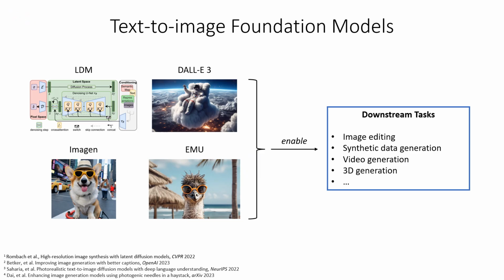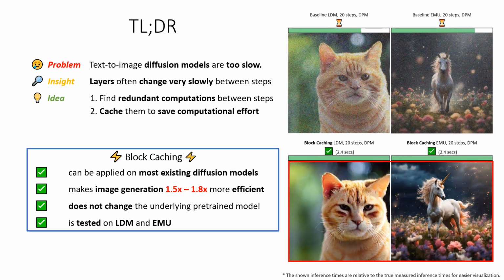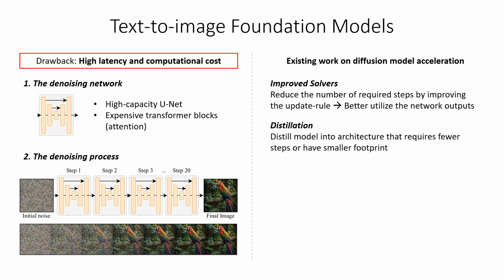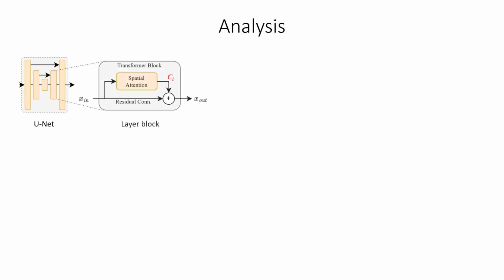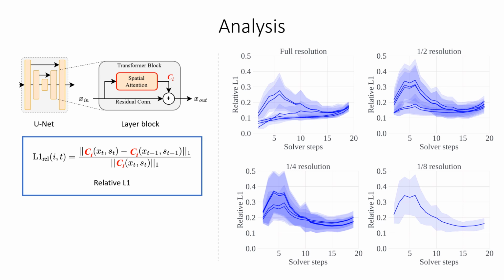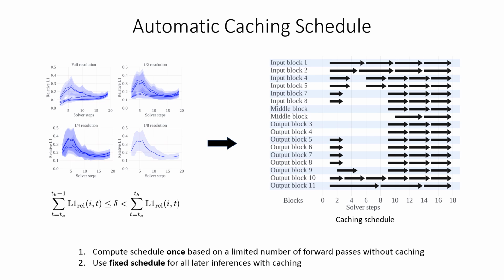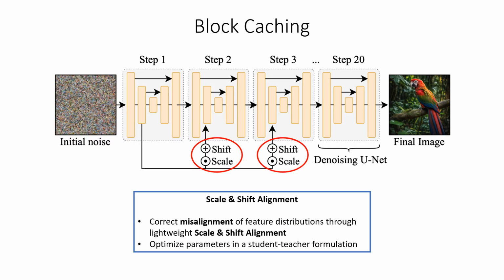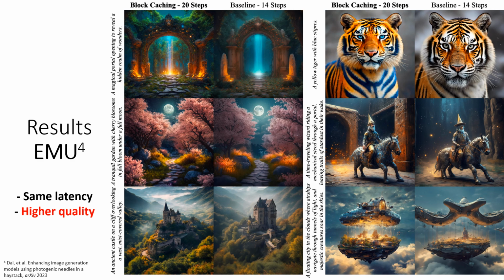[CVPR 2024] Cache Me if You Can: Accelerating Diffusion Models through Block Caching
Authors: Felix Wimbauer, Bichen Wu, Edgar Schoenfeld, Xiaoliang Dai, Ji Hou, Zijian He, Artsiom Sanakoyeu, Peizhao Zhang, Sam Tsai, Jonas Kohler, Christian Rupprecht, Daniel Cremers, Peter Vajda, Jialiang Wang